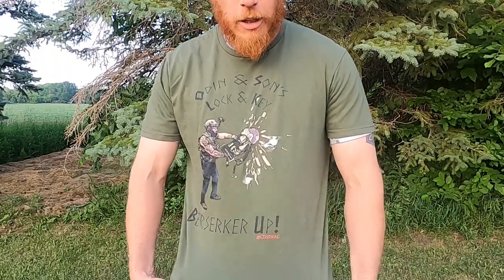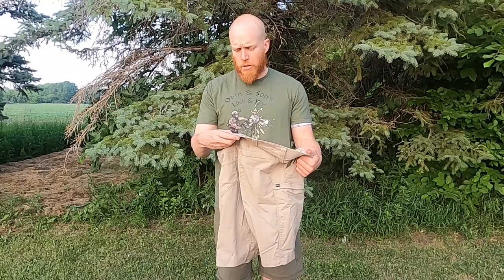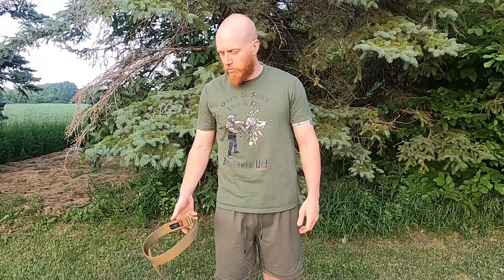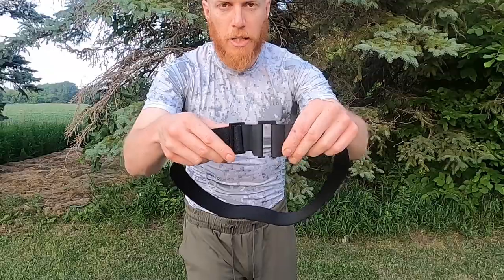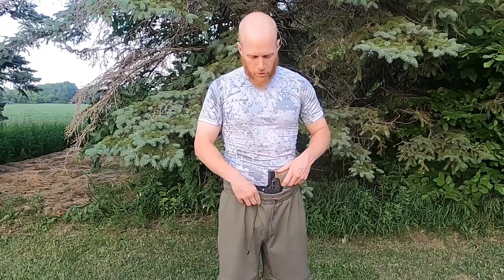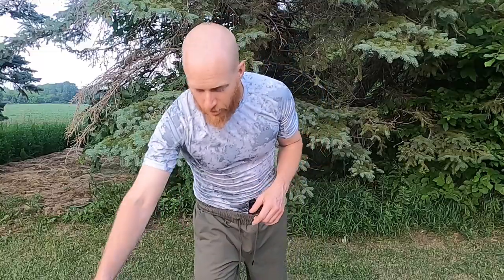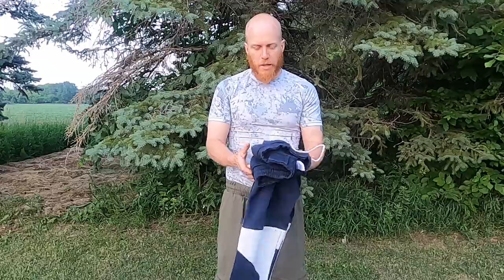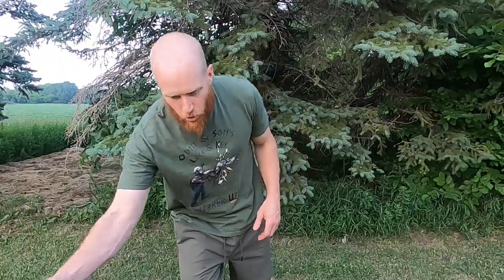Arrowhead Tactical Apparel Shorts Review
Here is the BEST PRODUCT of the summer... in my opinion! I live in athletic shorts outside of work, and I couldn't believe that Arrowhead Tactical made something this unique that is still comfortable! Check them out if you prefer to wear athletic shorts or pants in everyday life, but still want options to carry. FOLLOW THEIR SIZING GUIDE!!!

The shirt I'm wearing is from a local company called Gungnir Defense Solutions that offers training and classes for civilian, First Responder and LE/Mil on multiple different tactical and emergency medical skills. I have been through some of their sessions and they do an amazing job. Check Gungnir Defense Solutions out if you or your agency are looking for training options!

Free music for intro and outro... but I'll still give them a shout out: Electro Summer Positive Party by Alex Kizenkov. This is available on Pixabay.com.

Support your local First Responders! They do a lot for the community.

Note: I am not endorsed by any of these companies, and I have not been given these products to review. Everything in my videos are my personal opinion, and I am not liable for any purchase you make (or don't) based on my reviews! Have fun!